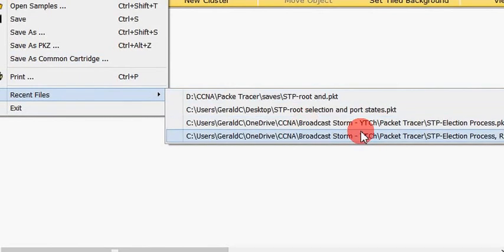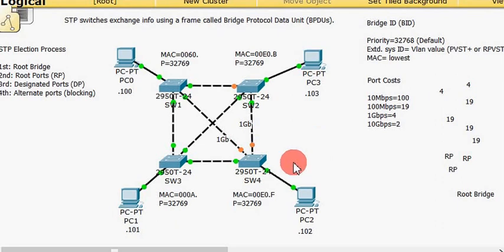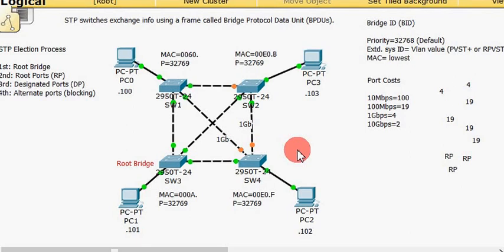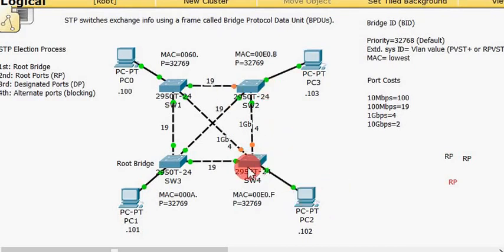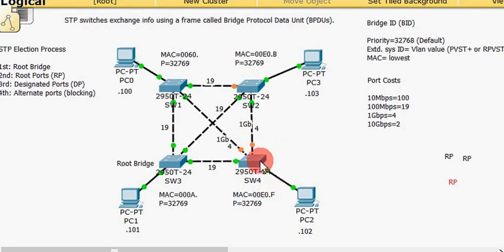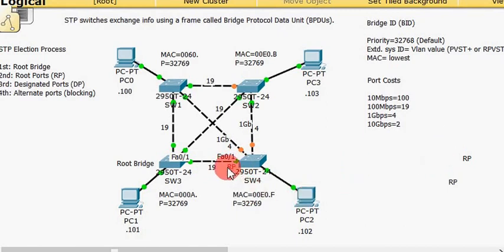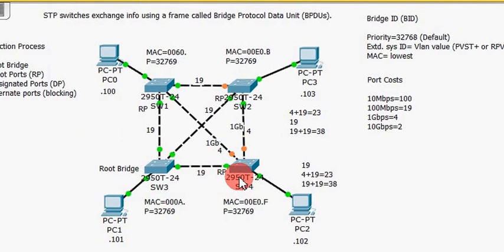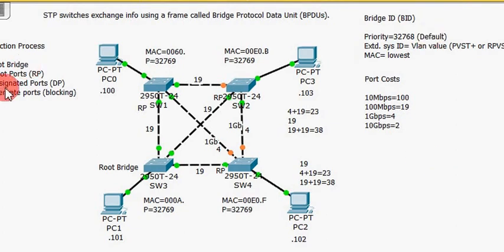STP Part 3 - Election Process, Root Ports.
This video talks about the Spanning Tree Protocol, specifically the Root Port election process.